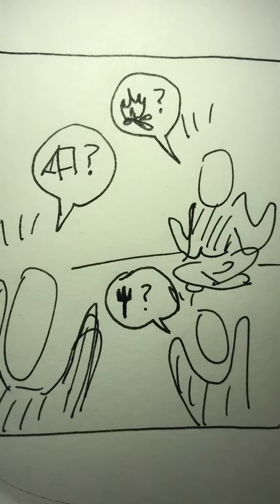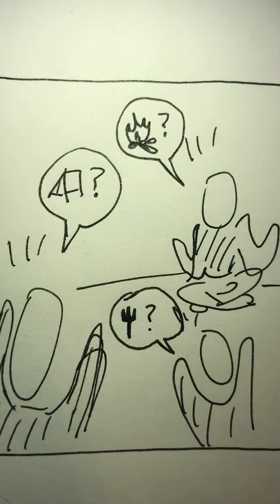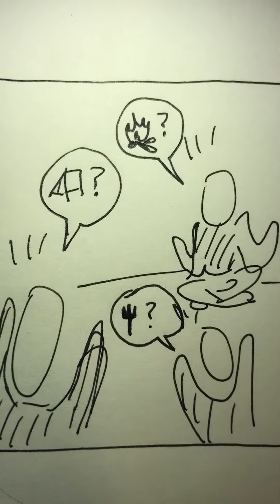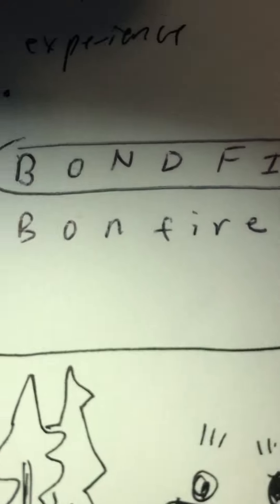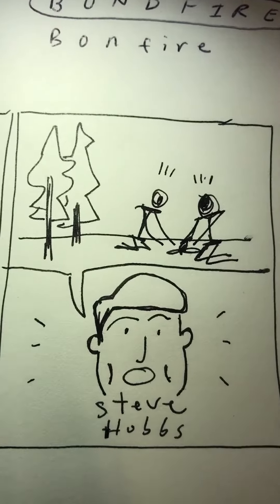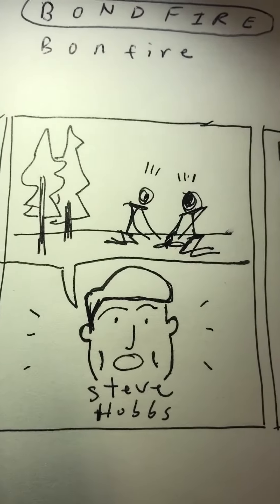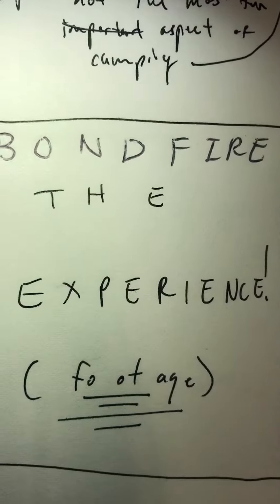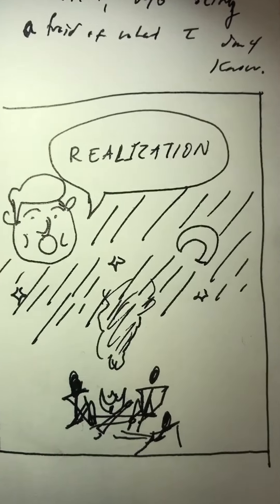DP 1 - HW6 - TEAM MARMOT